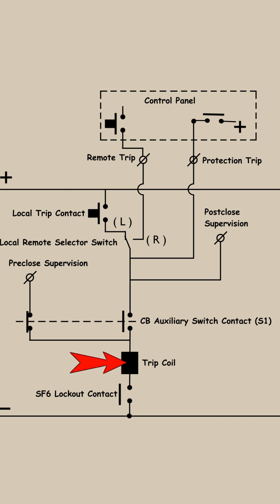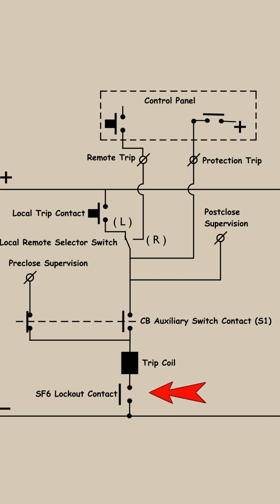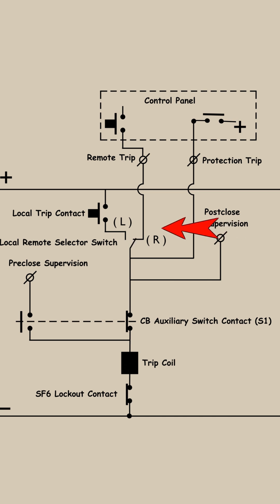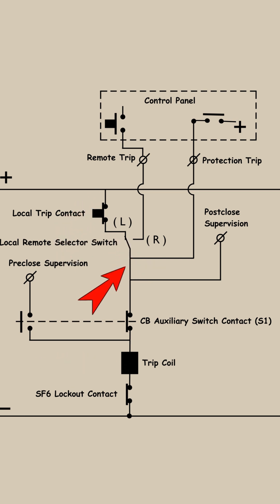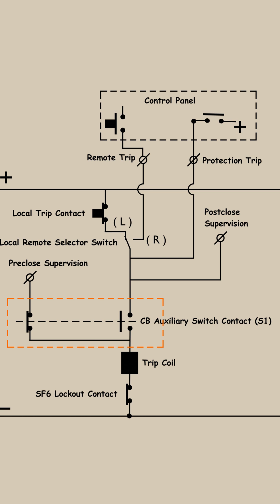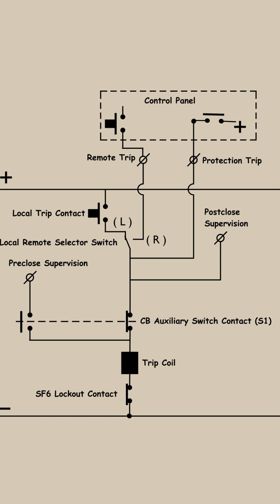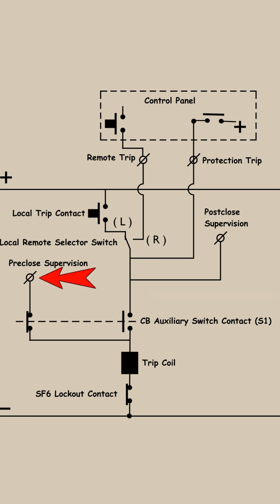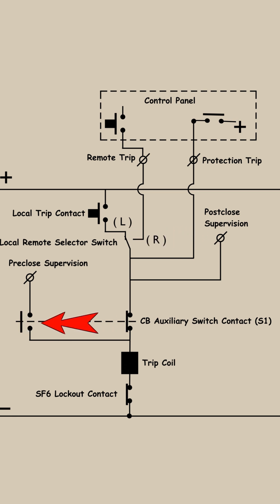How Does a Circuit Breaker Trip? | DC Control Circuit Explained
In this short video, we break down the DC control circuit of the trip circuit in a circuit breaker. Learn how a DC supply energizes the trip coil, how the breaker detects fault conditions, and how the tripping mechanism operates to disconnect power — all in a simple, easy-to-understand format. Ideal for electrical engineering students and anyone curious about how circuit breakers work behind the scenes!